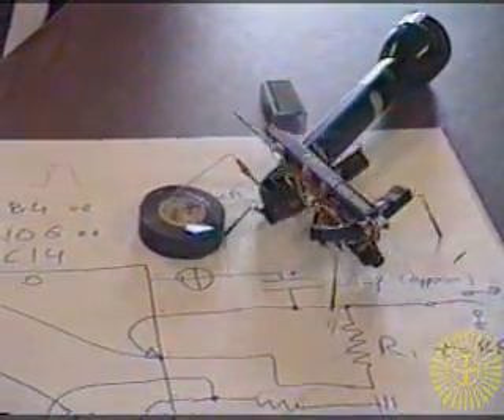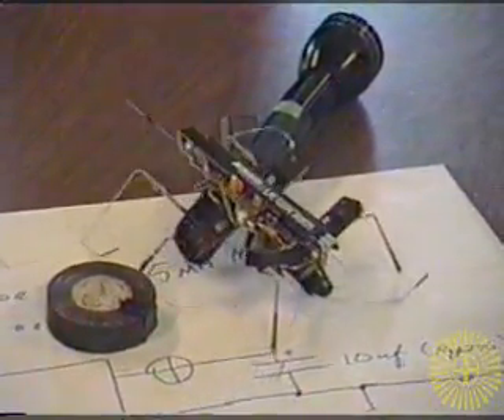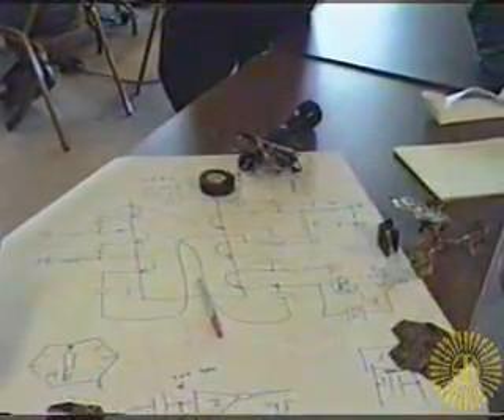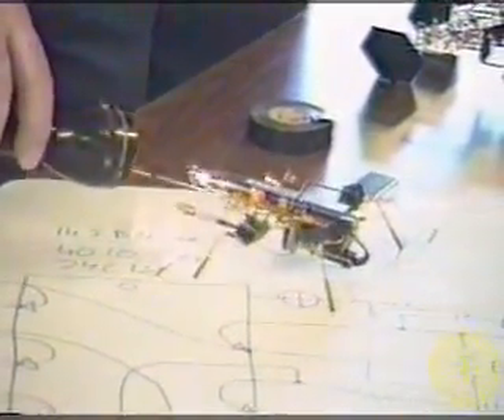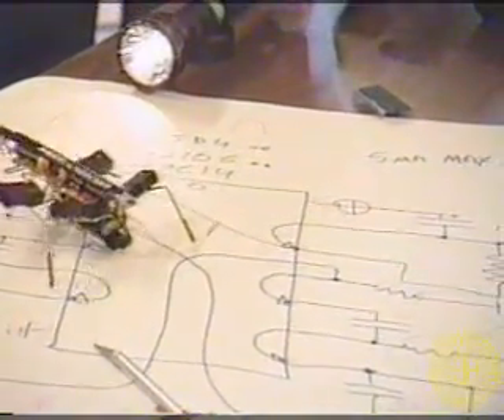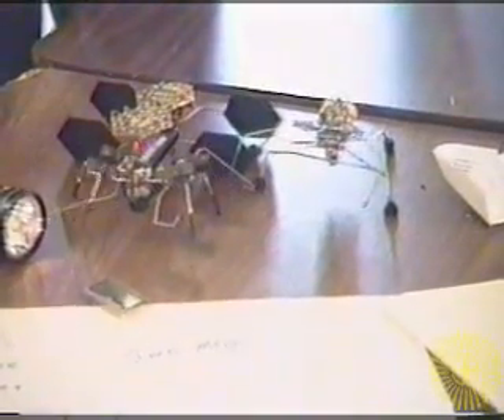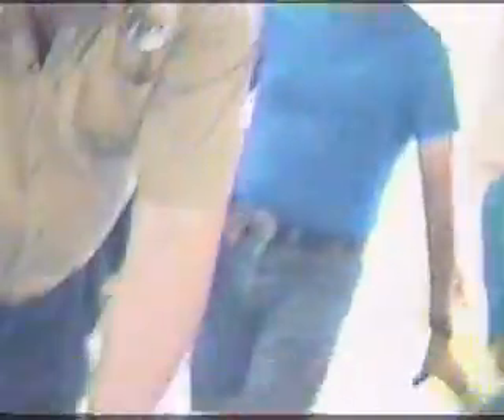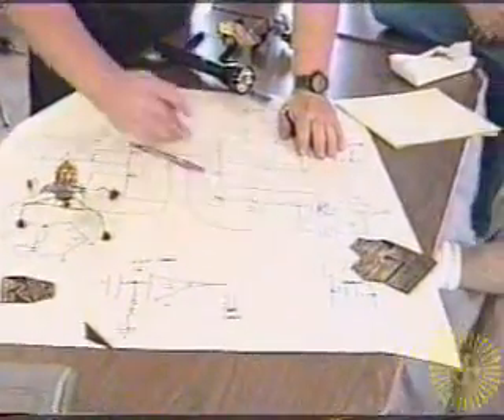Mark Tilden explaining Walkman (VBug1.5) at the 1995 BEAM Robot Games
Part 1/2 - From the archives at Solarbotics, here's another treasure: Waaay back in 1995, at the Glorietta conference Center where the BEAM Robot games was being held, Mark Tilden sat down and explained the function & behavior of his ground-breaking VBug 1.5 Walkman. Runs over 10minute YouTube limit - edited version will follow when we find the original footage again!